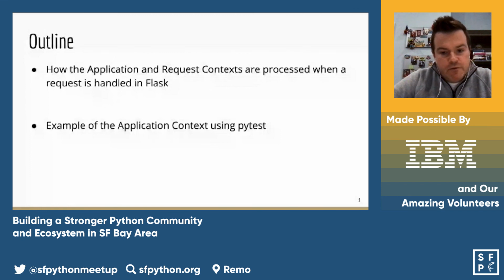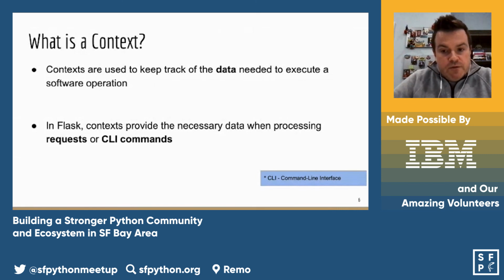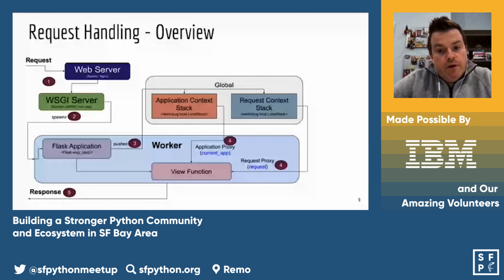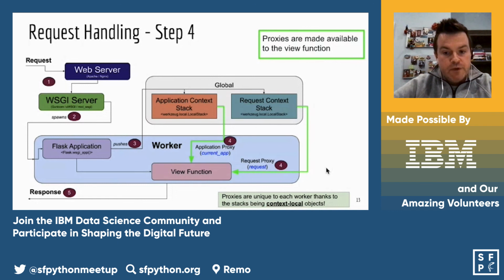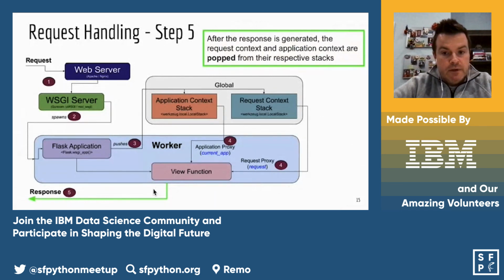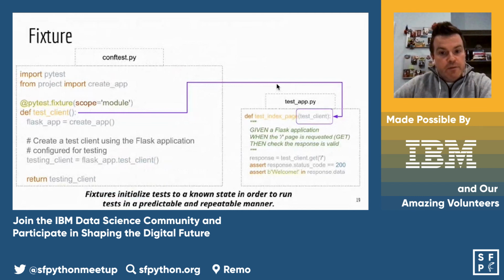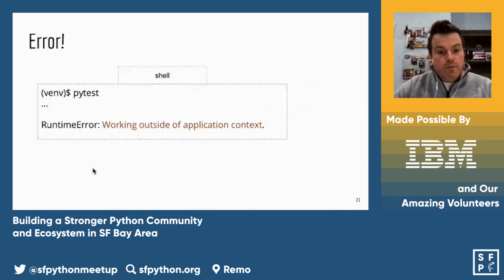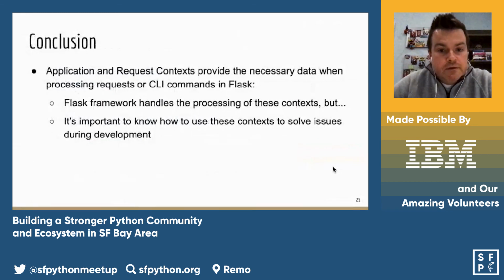Demystifying Flask's Application and Request Contexts with Pytest - Patrick Kennedy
SF Python Meetup October 14, 2020

Learn how to solve a common error (“working outside of application context”) during testing by pushing the context stack with Patrick Kennedy, Software Engineer of 15 years, and Author @ TestDrive.io.